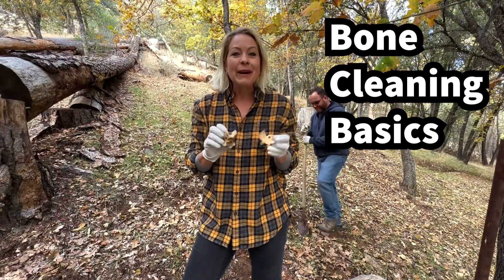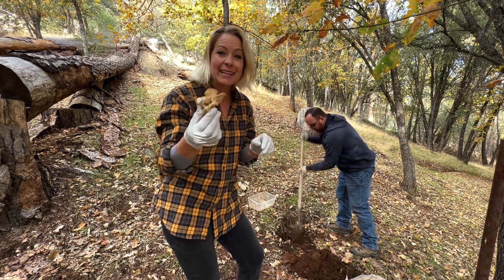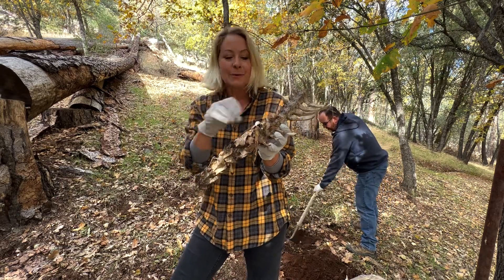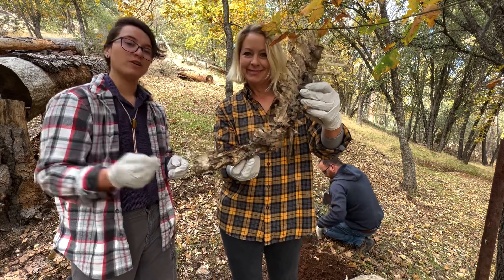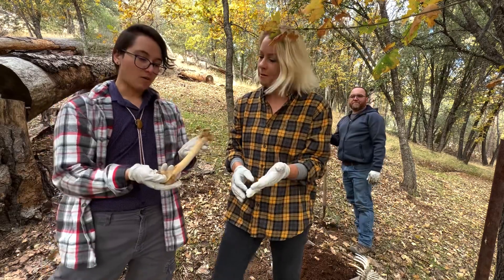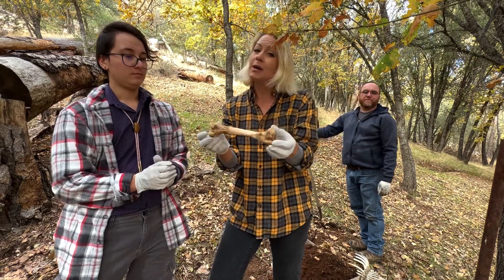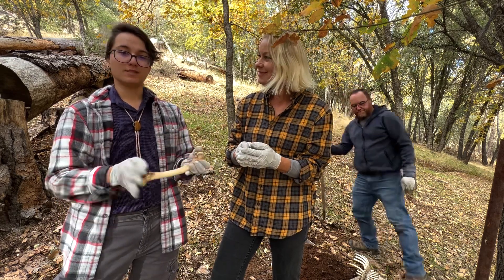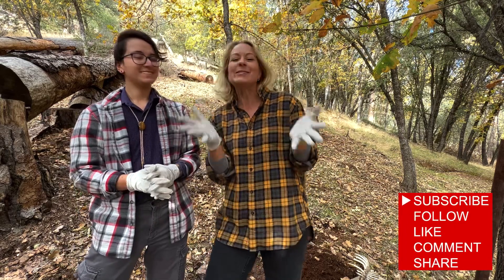299 - Bone collecting cleaning basics.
299 - Bone collecting cleaning basics.

Collecting bones is a fascinating process of using nature’s own decomposing processes to remove decaying matter then bleaching them into a beautiful white color by hydrogen peroxide and sun.

Music Artist: Gavin Luke
Title of Music Piece: Feeling Alright